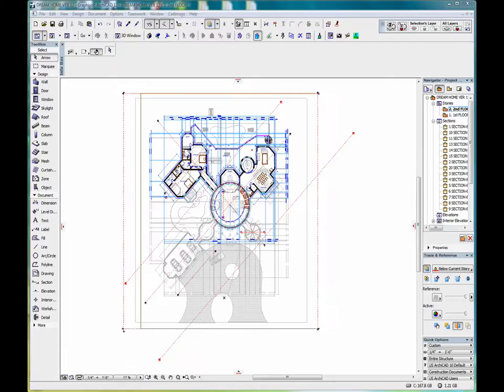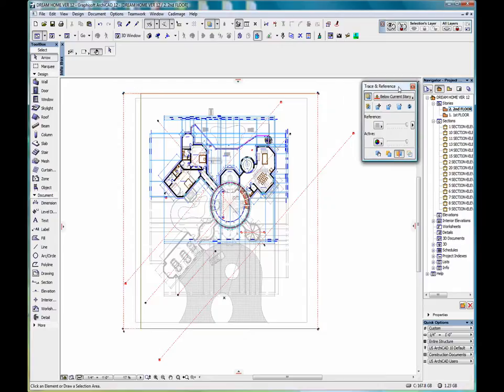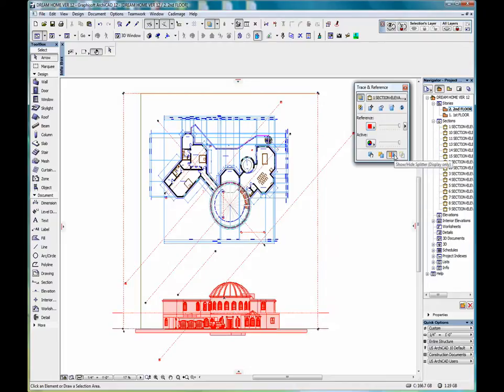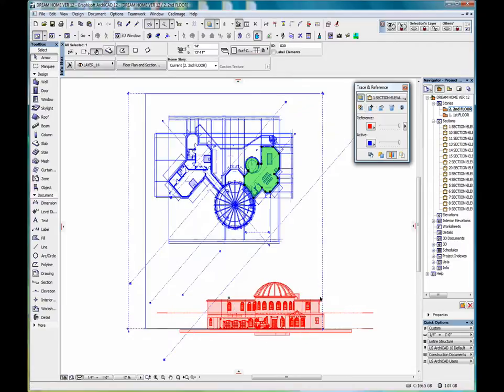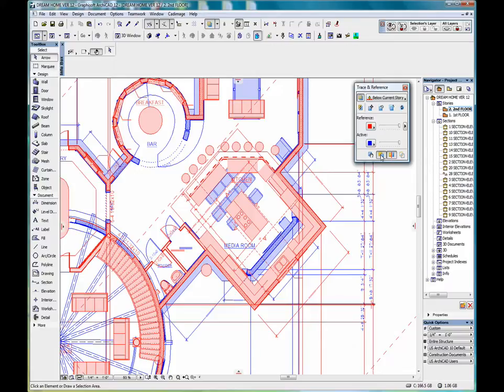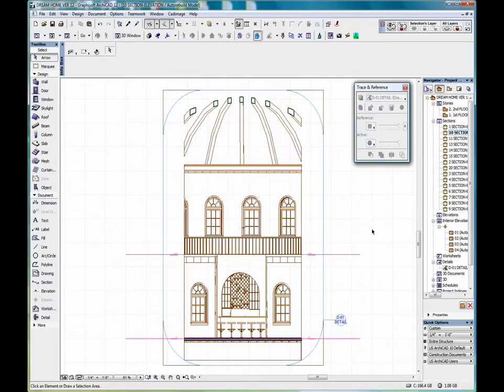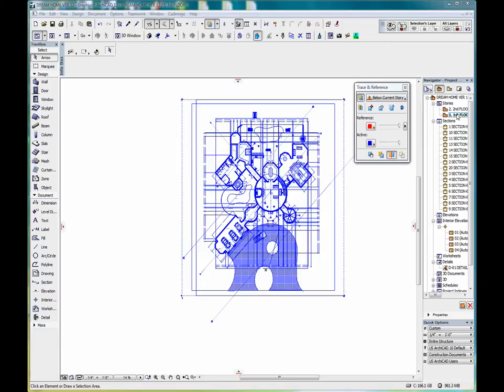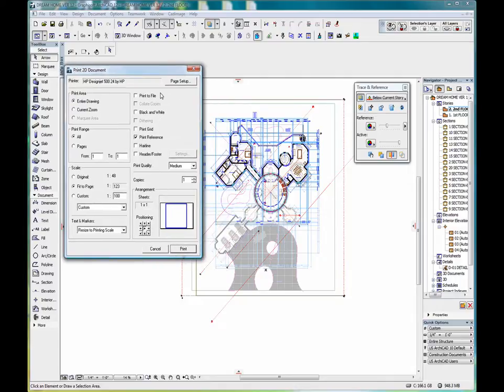TRACE AND REFERENCE